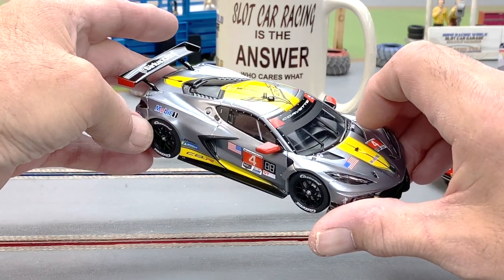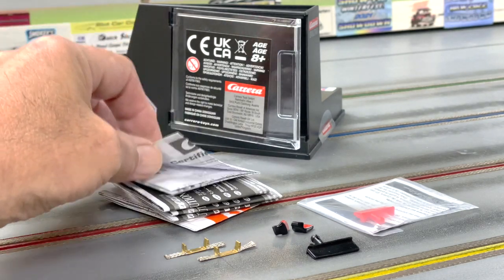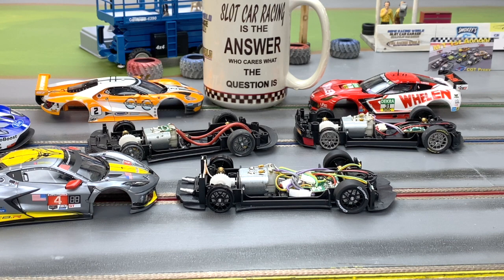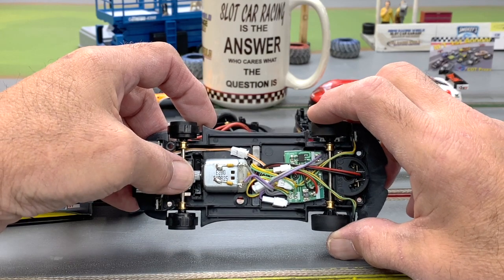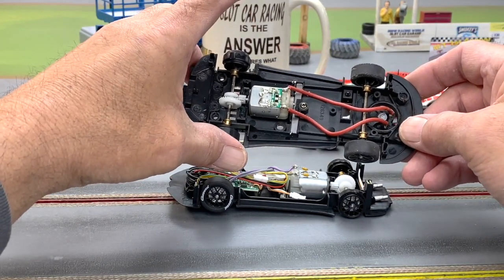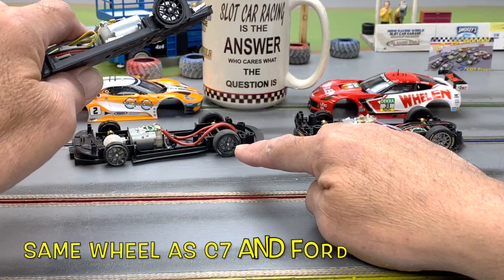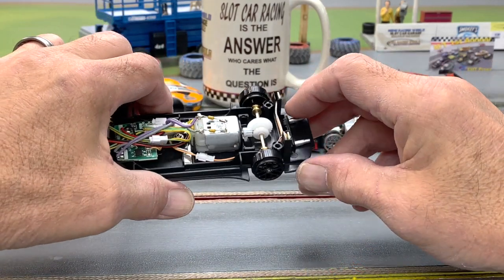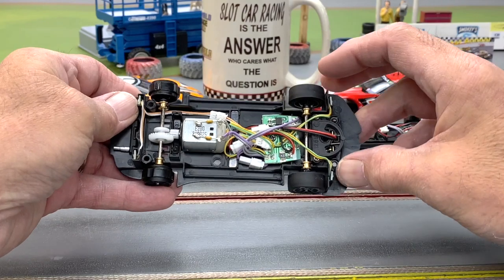1/32 Carrera Corvette C8R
Just my take on this latest release.